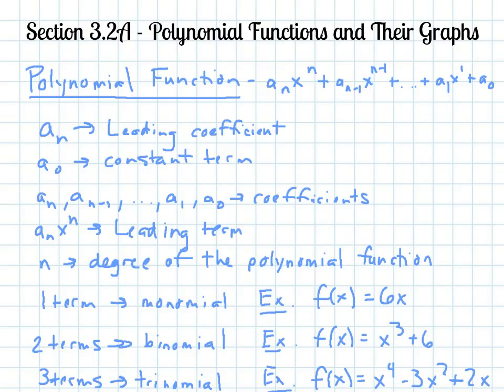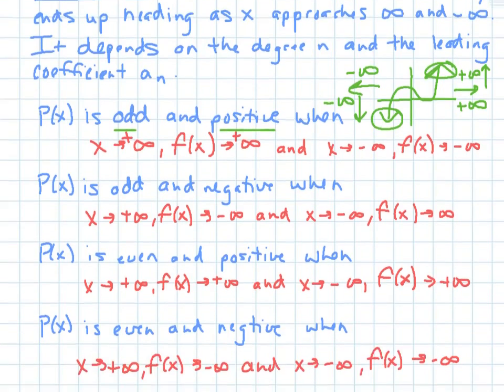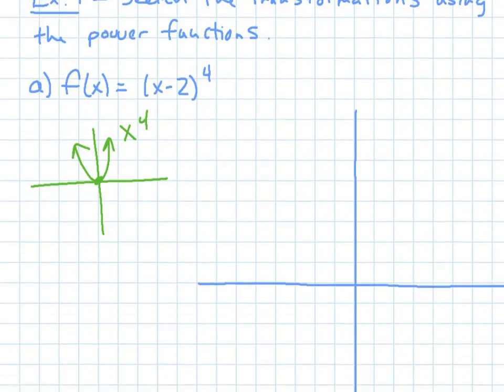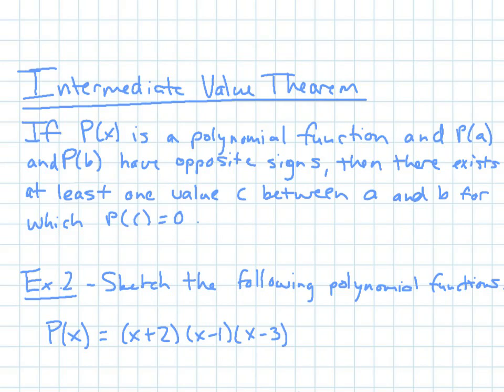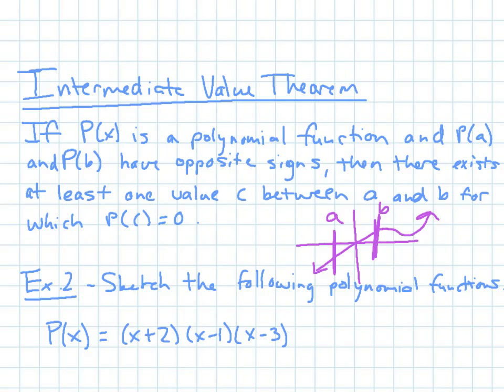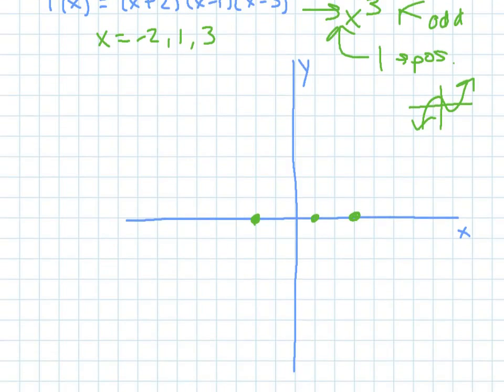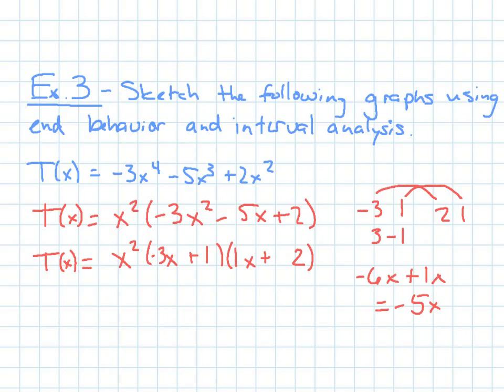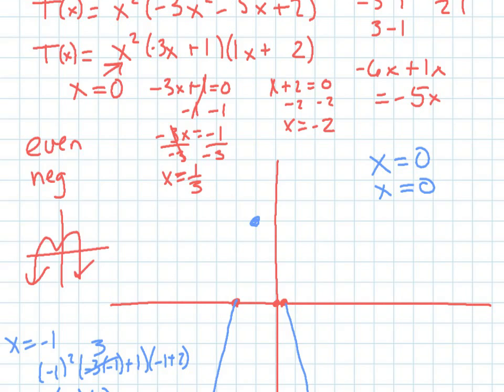Section 3.2A - Polynomial Functions and Their Graphs